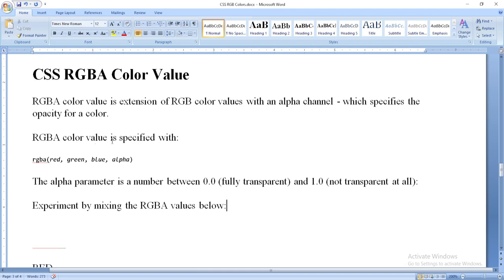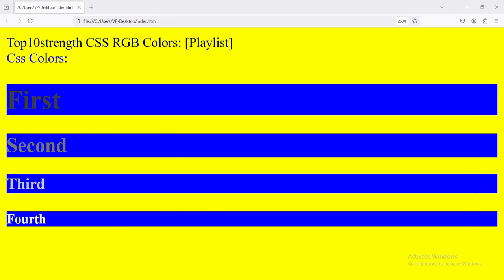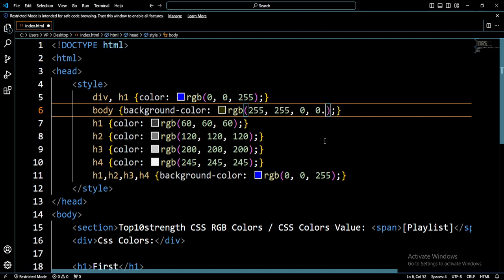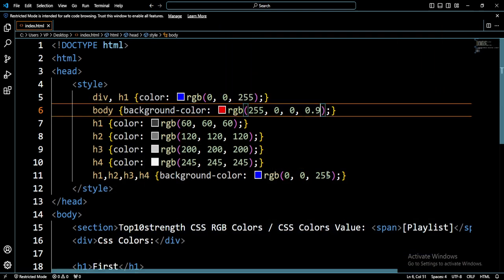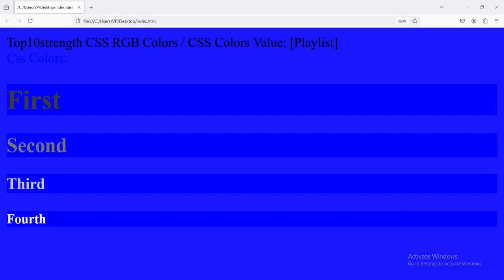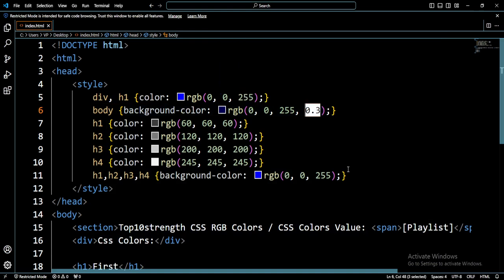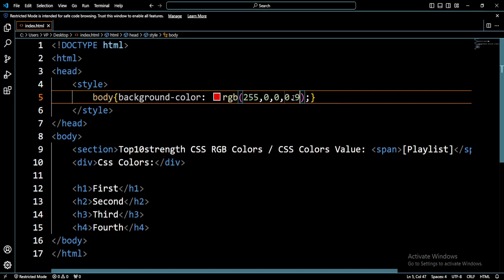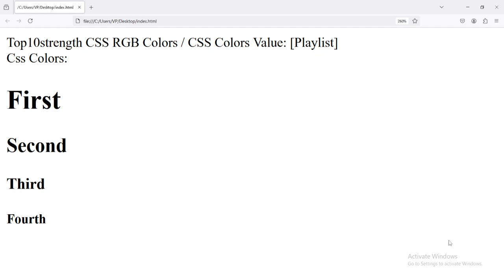Html CSS Tutorial for Beginners to Advance: 33 HTML & CSS Basics Crash Course - CSS RGBA Color Value